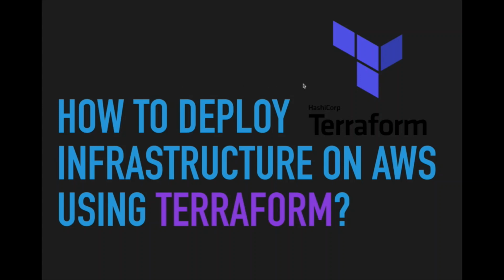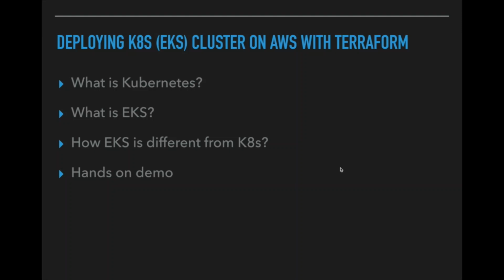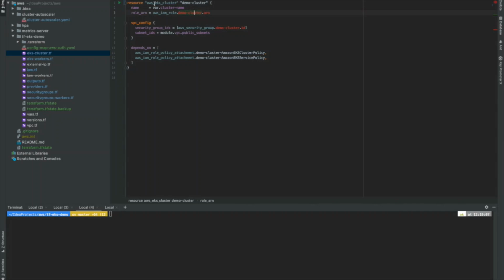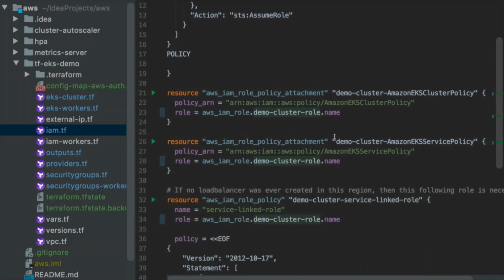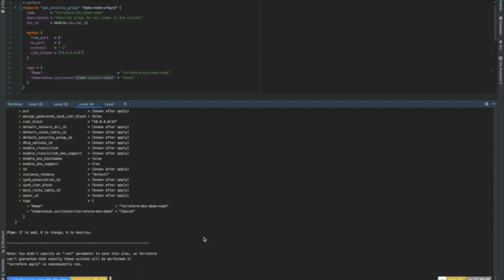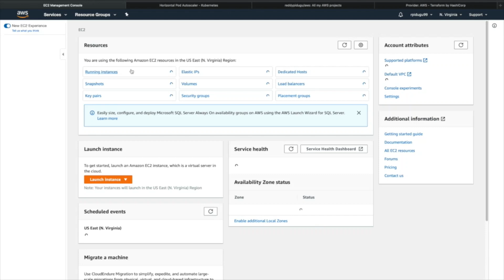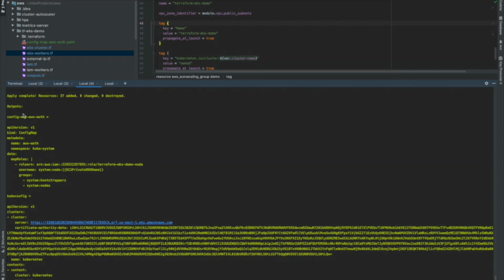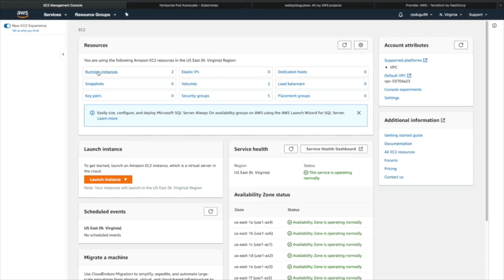AWS EKS Terraform [Ep2]: Create Kubernetes Cluster on AWS with Terraform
[ AWS EKS (Kubernetes) Terraform: Part 2 ] : We will learn about how we can leverage Terraform to provision EKS Kubernetes cluster on AWS. The source code of Terraform script is available at Github repo given below.

The following topics covered with Hands-on demo.
► Creating EC2 Instances with Terraform
► Creating Kubernetes EKS Cluster with Terraform
► Deploying Horizontal Pod AutoScaler
► Deploying Cluster AutoScaler
► Deploying Metrics-Server
► Deploying php-apache service

The content of the videos, ideas given in videos all are self opinionated. The code samples shown in the video are collected from opensource projects shared on github and from other sources. The trademarks and logos shown on thumbnails and in videos are registered for respective companies. This video is not certified or accredited by them.